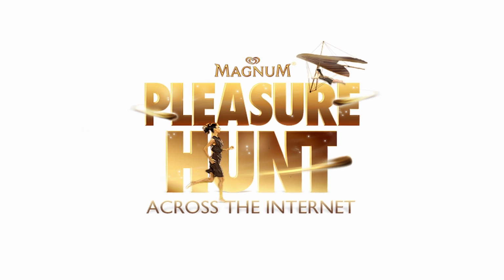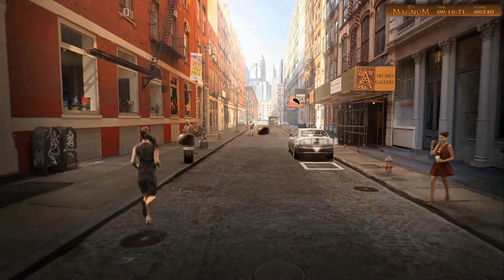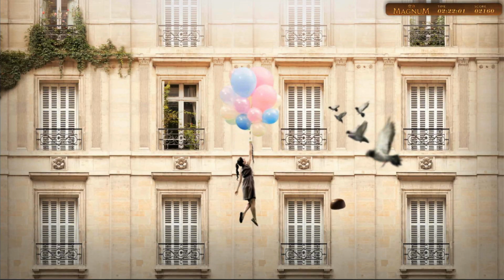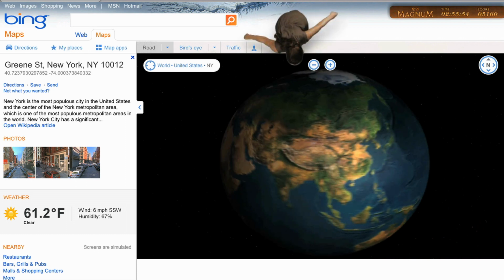B-Reel - Magnum "Pleasure Hunt 2"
"Pleasure Hunt 2" är en av tre filmer nominerade i kategorin "Bästa interaktiva reklamfilm" som presenteras på Roygalan 2012 den 24 oktober på Chinateatern i Stockholm.

Roygalans syfte är att uppmärksamma Sveriges bästa reklamfilmer och skaparna bakom dessa. På galan delas följande priser ut; Bästa Reklamfilm, Bästa Reklamfilmsregissör, Bästa Animation, Bästa Visual Effect, Bästa Reklamfilmsfotograf, Bästa Interaktiva Reklamfilm, Folkets Pris och Royalty.